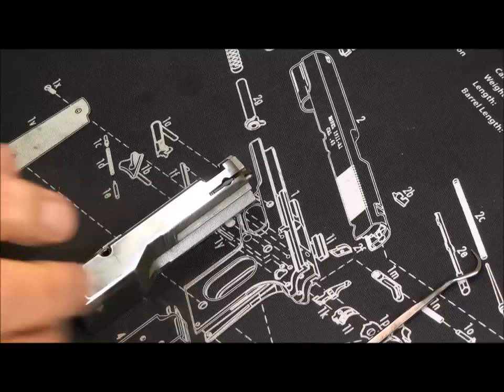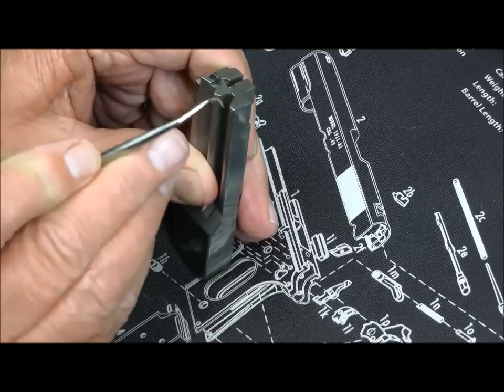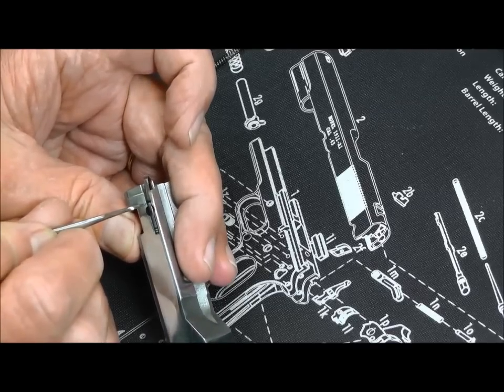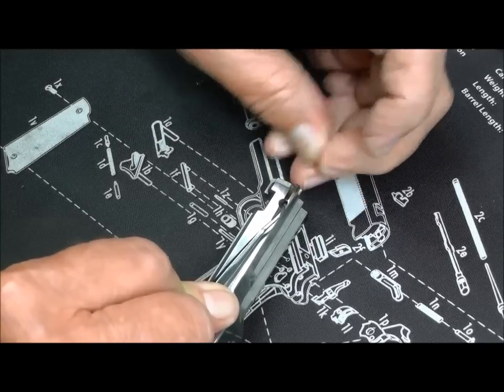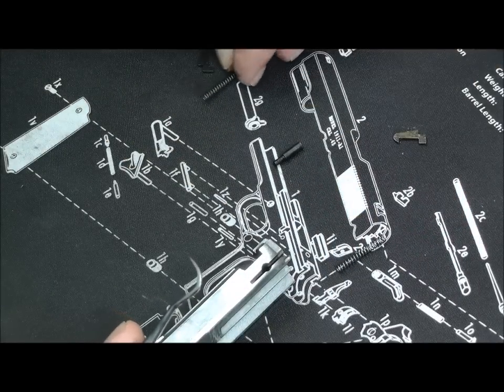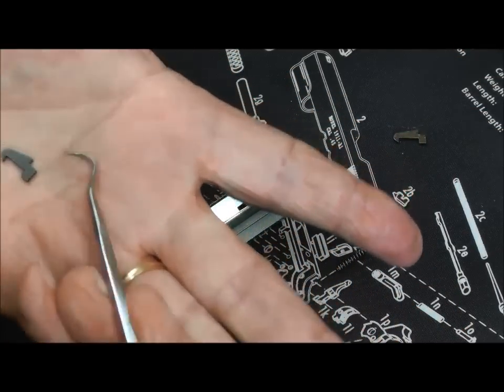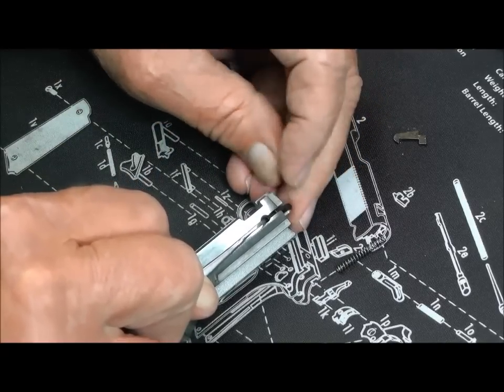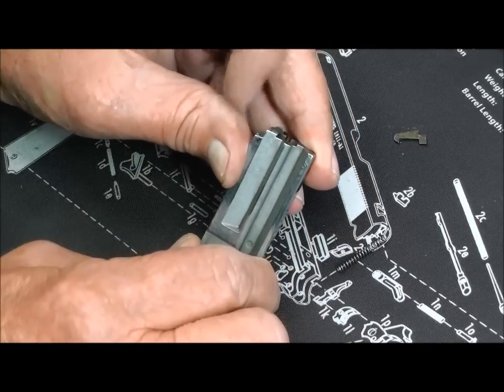10/22 Extractor installation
Removing and installing a new extractor on my 10/22.